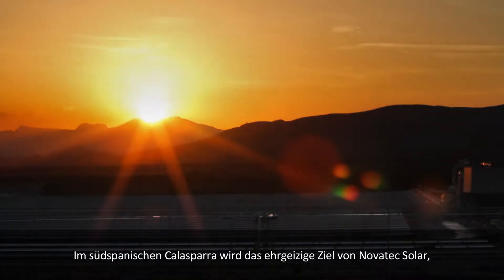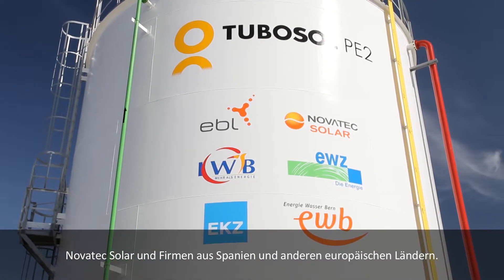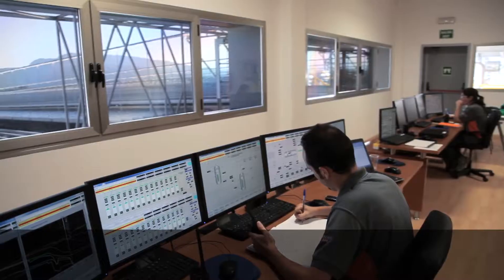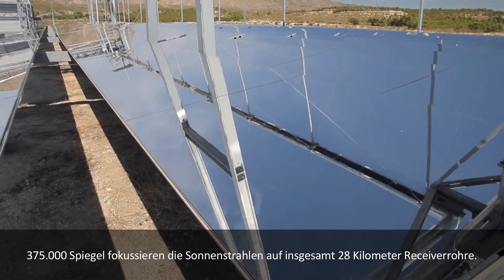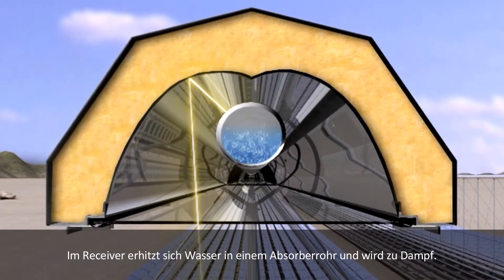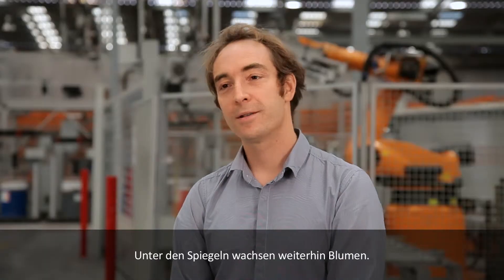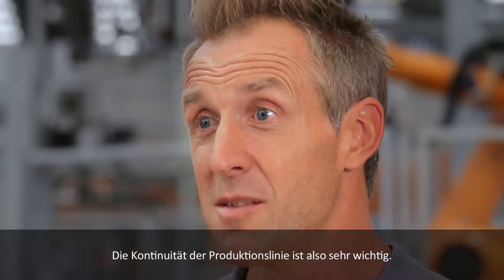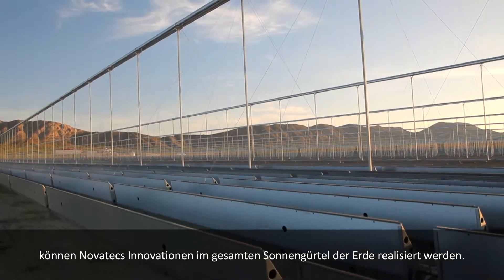Konzentrierende Solarthermie von Novatec Solar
Das Video erklärt die Funktionsweise der einzigartige Fresnel Technologie von Novatec Solar, erläutert die Vorteile dieser kostengünstigen, CO2-freien Solartechnik und zeigt wunderschöne Bilder von der weltweit größten Fresnel-Anlage in Spanien, dem 30 MW solarthermischen Kraftwerk PE 2. Wir wünschen viel Spaß beim Anschauen!